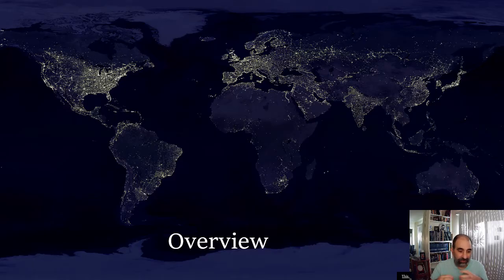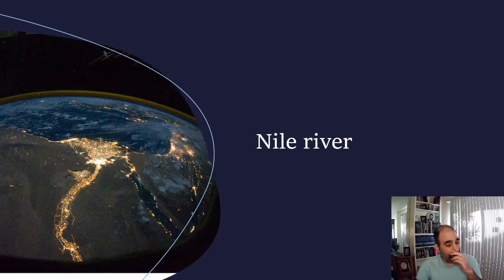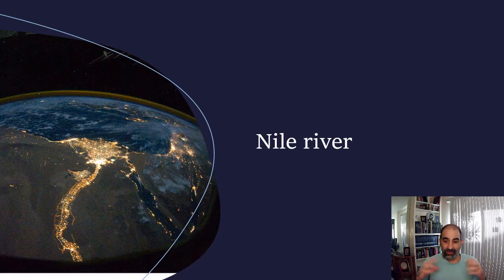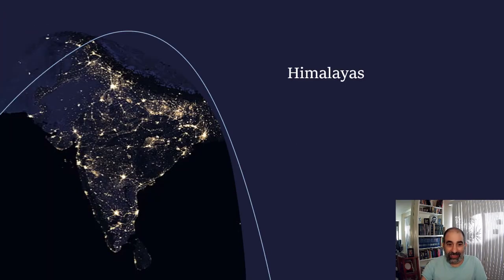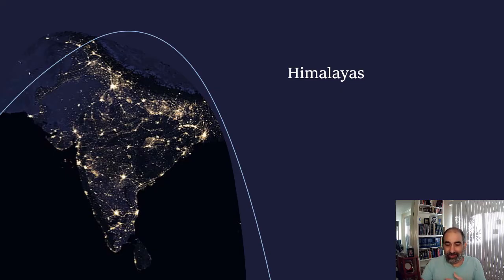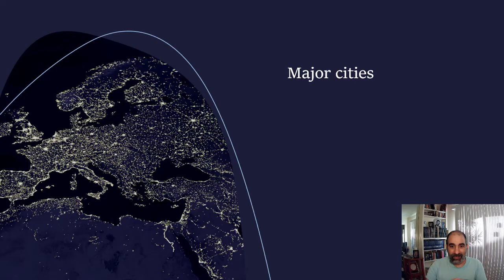Earth at night, an image that tells a thousand stories!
What can the Earth at night teach us about history, economics, and human civilization? A lot more than you might think. In this visually striking video, we explore how nighttime satellite images reveal the story of our world, from the glowing path of the Nile tracing Egypt’s ancient lifeline, to the stark contrast between a brightly lit South Korea and a nearly dark North Korea, highlighting the deep impact of politics and prosperity. Join me as we uncover how patterns of light and darkness across the globe tell powerful stories about where we’ve been, and where we’re headed.

If you enjoyed this video  can also leave a one time "Thanks" contribution.  I love helping homeschoolers and history lovers with my free resources, so any contribution is greatly appreciated!